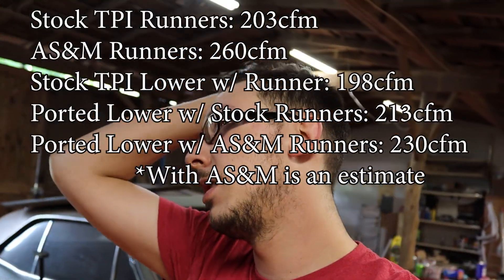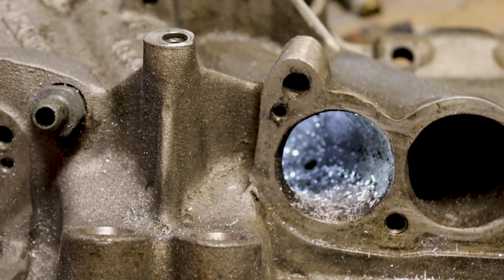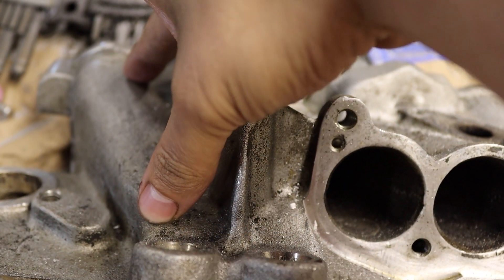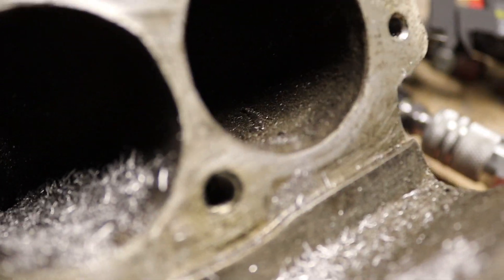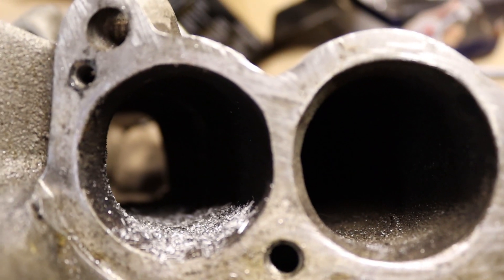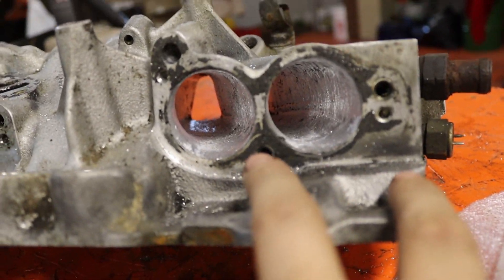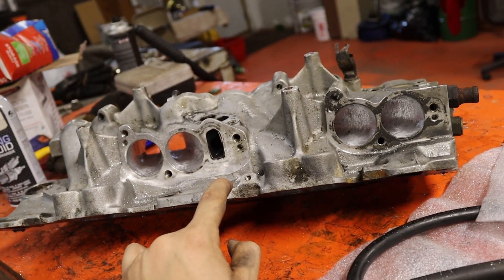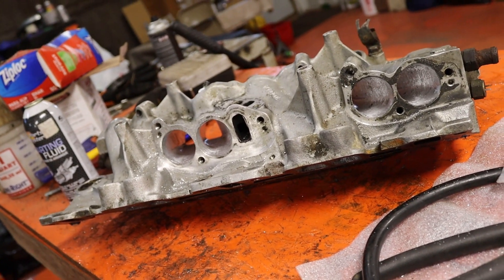How to Port TPI Intake Lower Manifold - Tuned Port Injection Performance Upgrades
Getting more out of your 3rd gen camaro TPI engine is actually fairly cheap if you're willing to put in the work. Porting the TPI lower intake could net you as much as a 30cfm gain with other modifications like the Arizona Speed & Marine runners we have going onto this TPI engine setup.

Working On Rust Buckets?